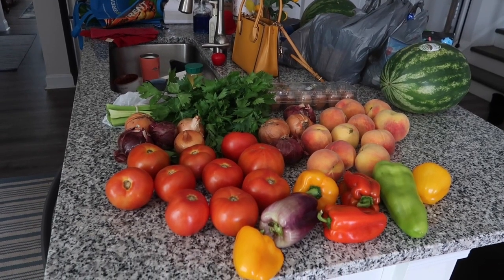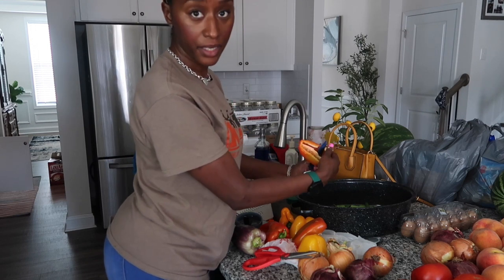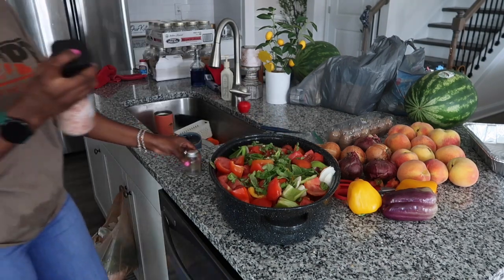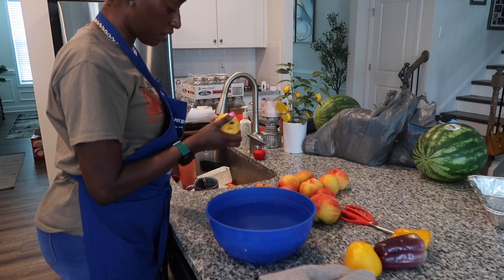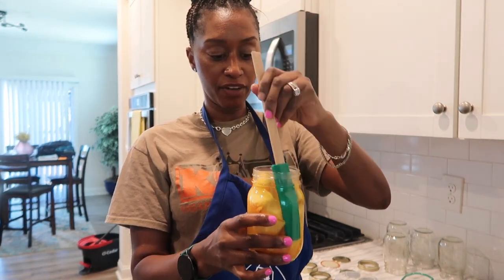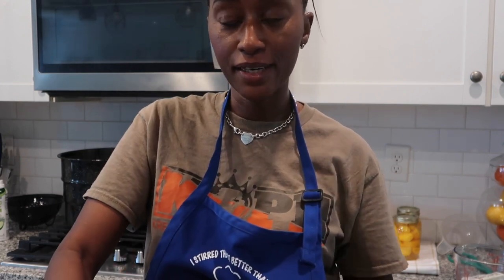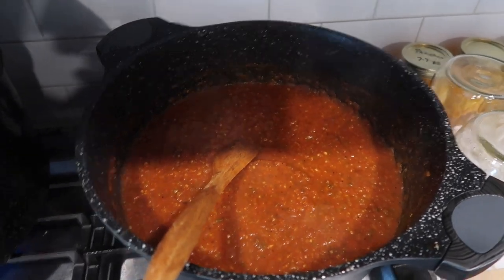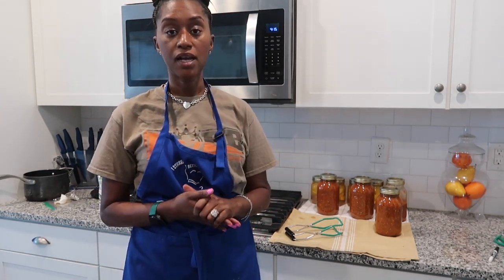sahmomlife | Get It All Done ✅ Food Preservation Day 🍲Making Spaghetti 🍅Sauce| Canning 🍑 Peaches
Hey Everyone,

Today’s video is some food preservation.  I am going to show you how to can some peaches as well as make a delicious spaghetti sauce.  Let’s get it all done.

Wine: Stella Rosa Black or Red

Savings Challenges...

1. Ultimate Savings Challenges Book: Unique and Interactive Money Saving Challenge Book with Variety of Saving Challenges from $50 to $20000 | Daily, Weekly Cash Savings Tracker

2. Ultimate Book of Savings Challenges: 120 Pages Savings Tracker Journal| $500, $1000, $2000, $5000, $10000, $20000+ And More Money Saving Challenges| Easy And Fun Way To Save

3. 2023 Money Savings Challenges Book: Easy Cash Budget Saving Challenge Planner | Low Income Saving Challenges | Fun and Easy Way to Save $250, $500, ... Exclusive Yearly and Monthly Budget Tracker

Shop and Reward yourself:

Fetch Rewards:
Come save money on Fetch with me! Sign up w/ code 7DV7B & get 100 pts See you there!

Rakuten
Hey! I’m using Rakuten to get Cash Back at my favorite stores. Hate for you to miss out, so join now with my invite and get $30 after you spend $30. See Terms.

Filming
Film with Canon GS 7 X Marl II
iMovie and LumaFusion to edit

Music
Epic Sound